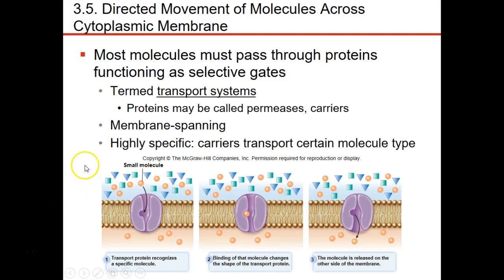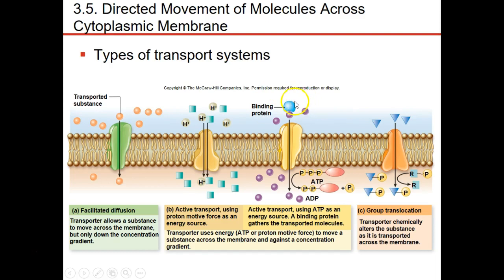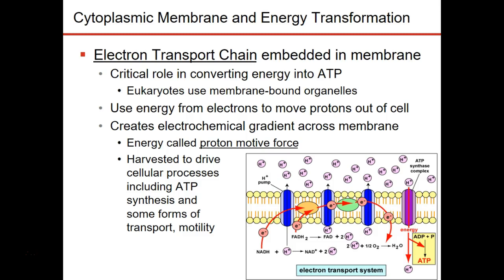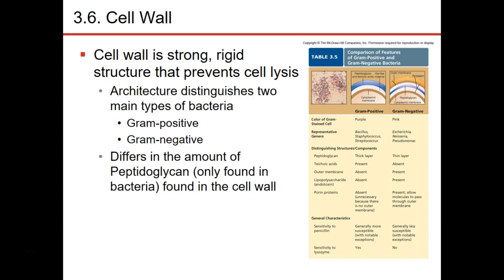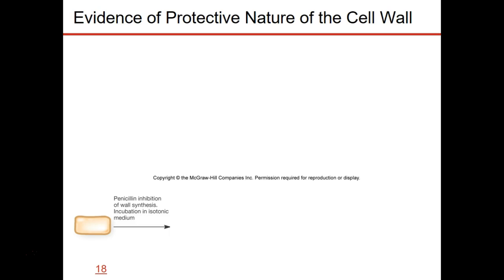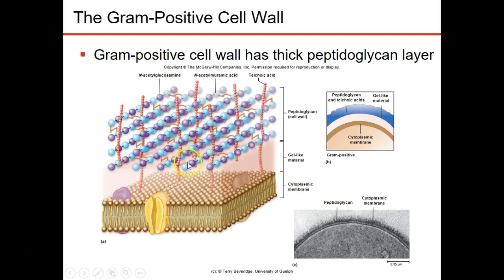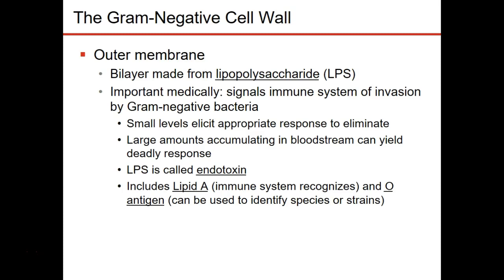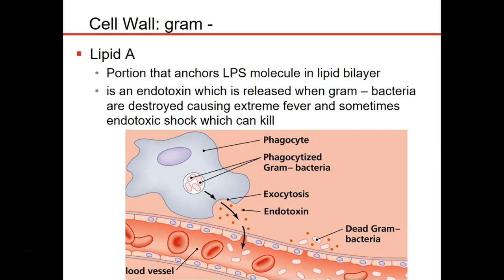Chapter 3 part 2 Microbiology_Sandburg